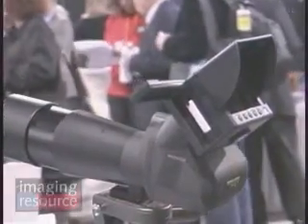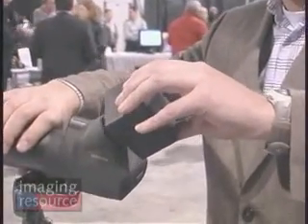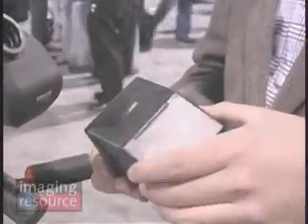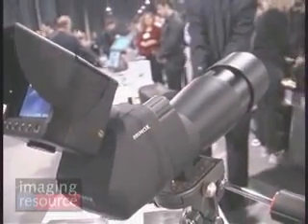Imaging Resource PMA 2008 - Minox DEC Digiscope Camera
Dave Etchells talks to Phil Noack from Minox about their new DEC Digiscope Camera that can be mounted to spotting scopes.